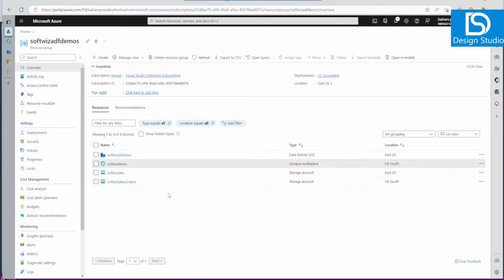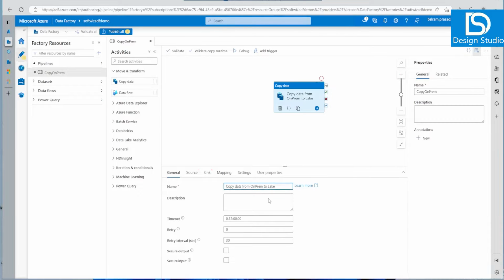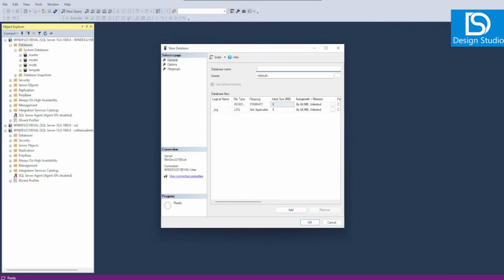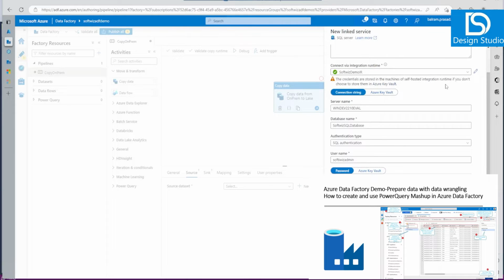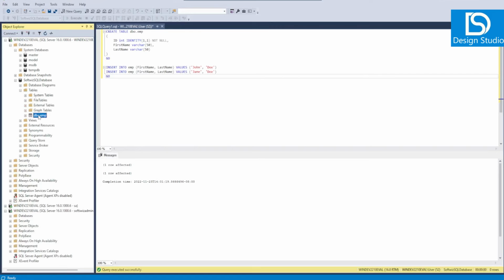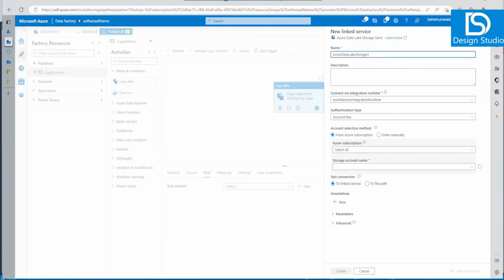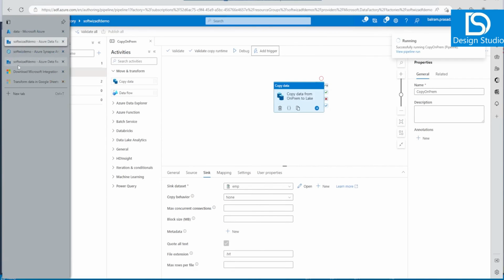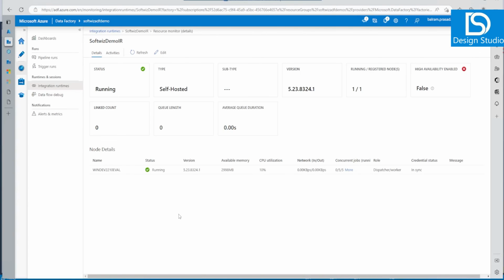Copy data from a On Premise SQL Server database to Azure Blob storage using azure data factory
In this demo, you use the Azure Data Factory user interface (UI) to create a data factory pipeline that copies data from a SQL Server database to Azure Blob storage. You create and use a self-hosted integration runtime, which moves data between on-premises and cloud data stores.